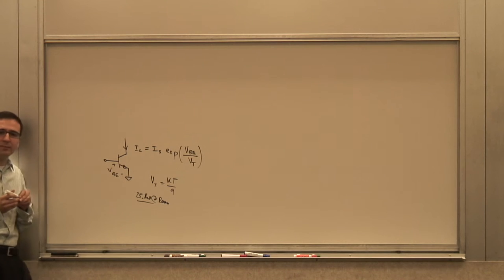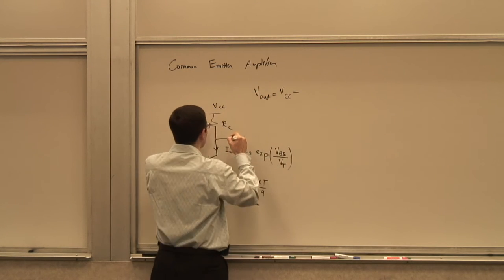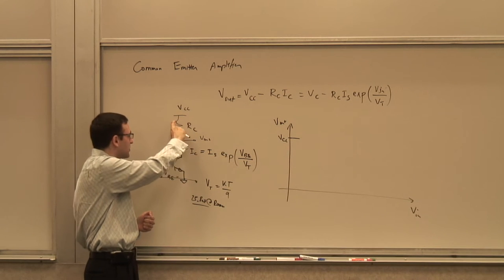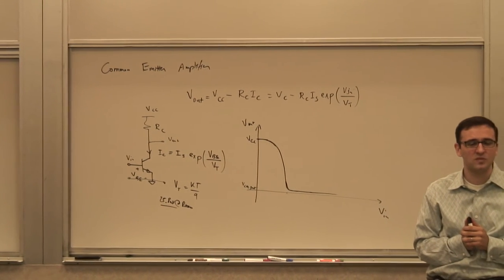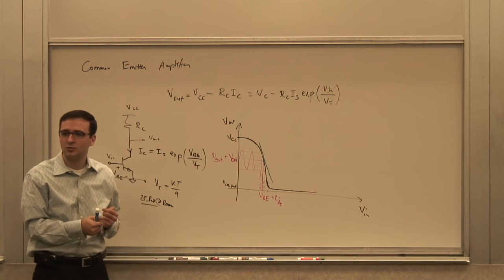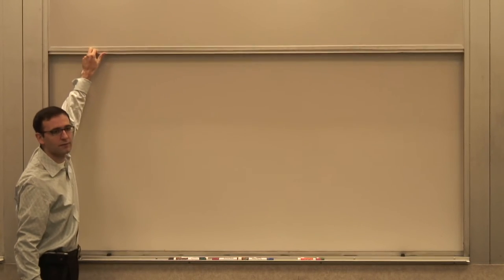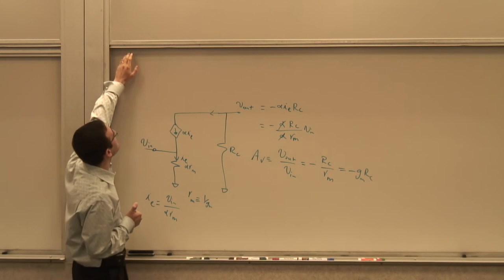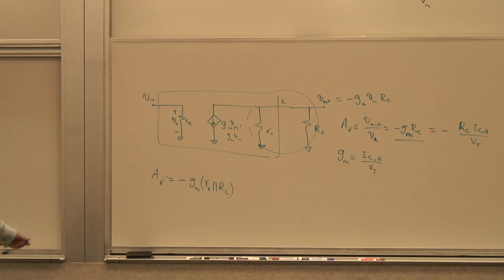114. Basic Amplifier Stages (Low Frequency): Common Emitter, Small-Signal Gain, Load Line